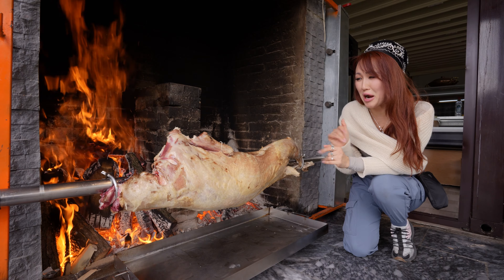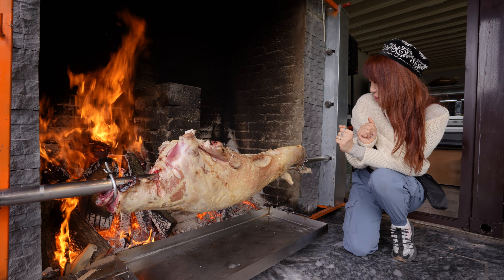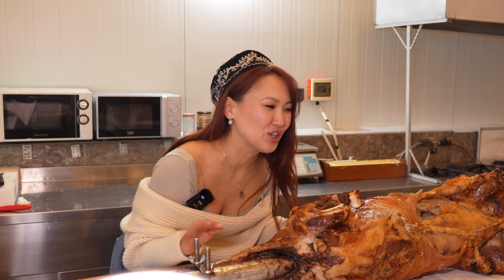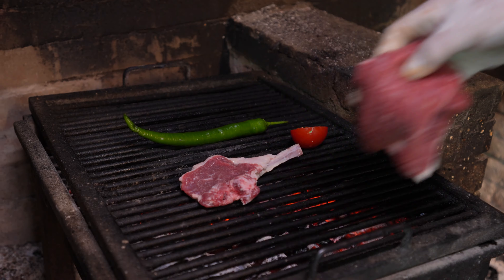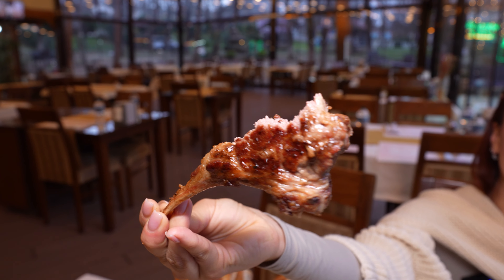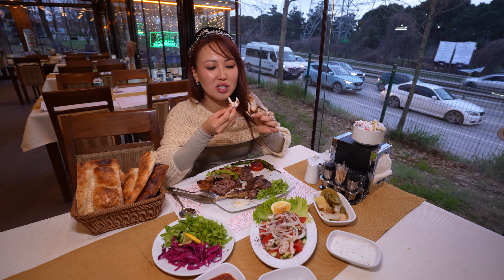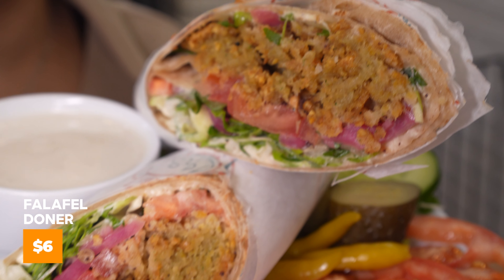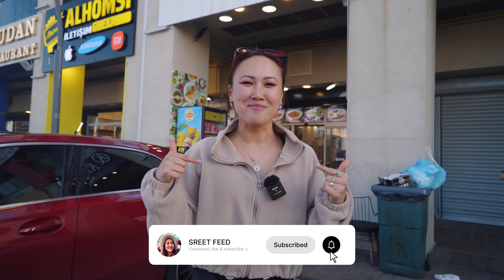Turkish Street Food! Culinary Travel Vlog from Istanbul - What to Eat in Turkey?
Hello viewers! My channel is dedicated to street food around the world. Today I'm getting to know Turkish food. This is my travel vlog from Istanbul and here I try delicious food to find out the best places and tell you - where to eat in Istanbul and what kind of food Turkey is famous for. Have a nice view!